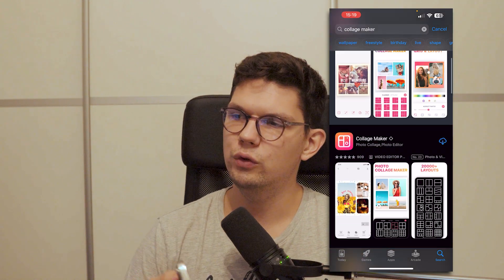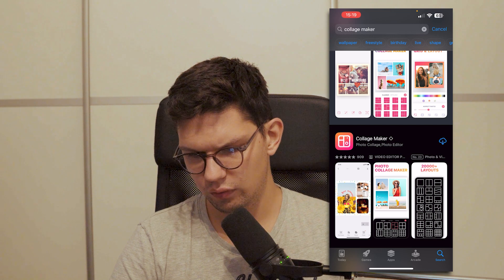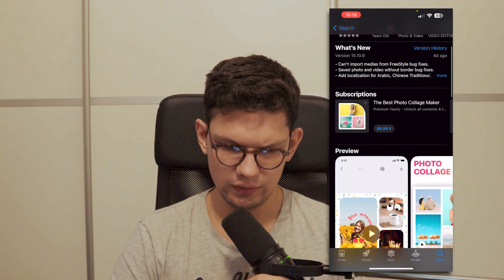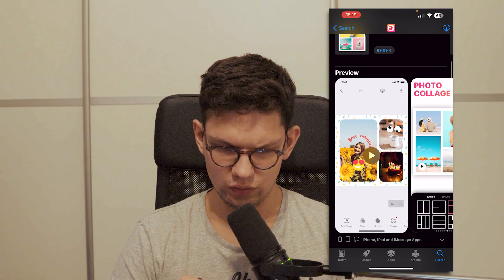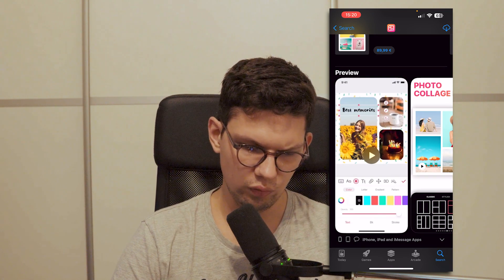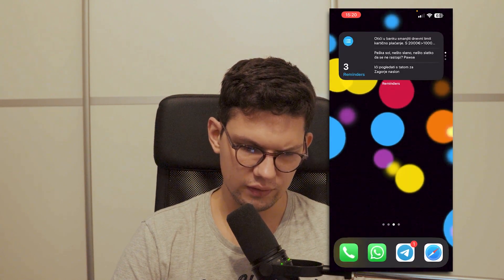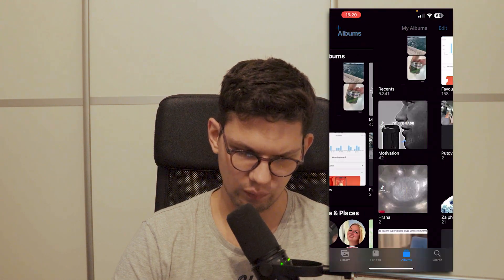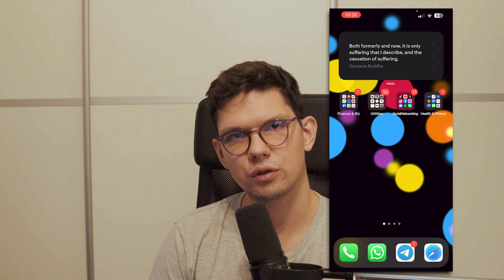How to Make a Photo Collage on iPhone For Free - Full Guide (latest update)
Learn exactly how to How to Make a Photo Collage on iPhone For Free